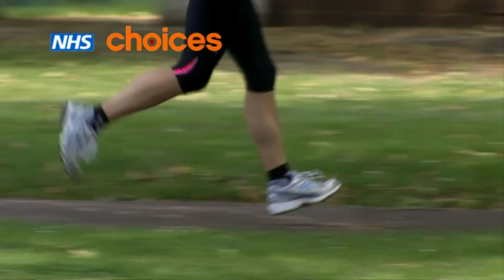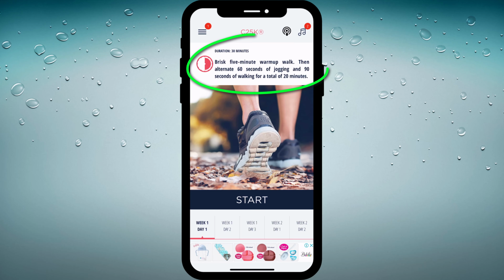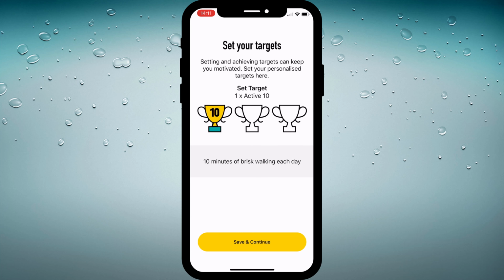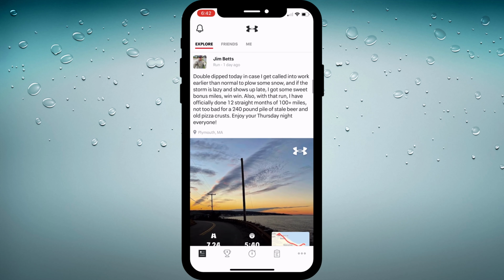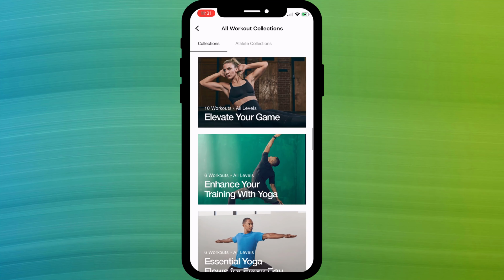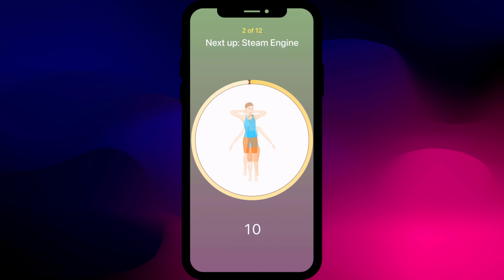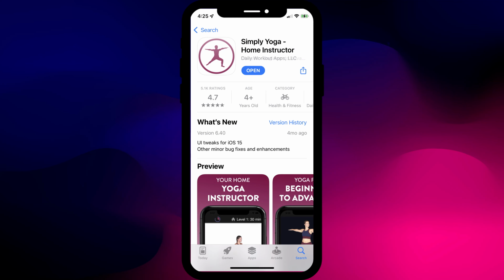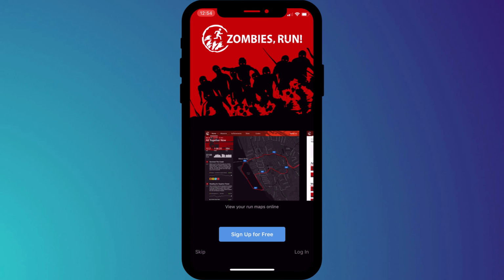The Best FREE Fitness & Workout Apps - iOS / ANDROID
Want to get fit? No extra equipment  or subscriptions needed for these apps, so no excuses!

for tips on all your favorite apps.

0:00 - Couch To 5K
2:29 - Active 10
3:09 - Map My Run
3:52 - Strava
4:49 - Nike Training Club
5:56 - Seven Home Workout Training
7:16 - The Underbelly
7:55 - Simply Yoga
8:15 - Zombies Run